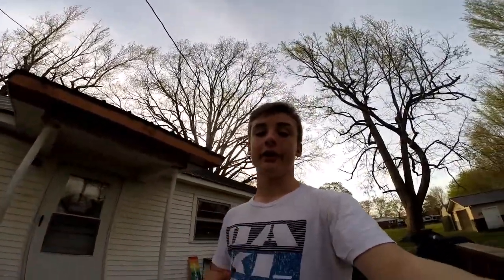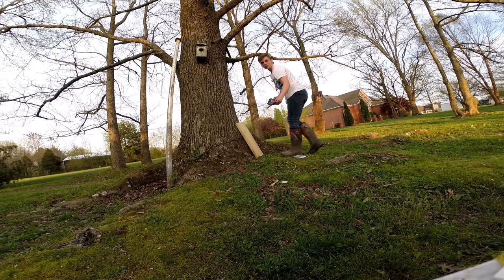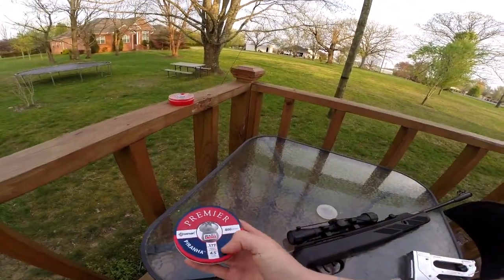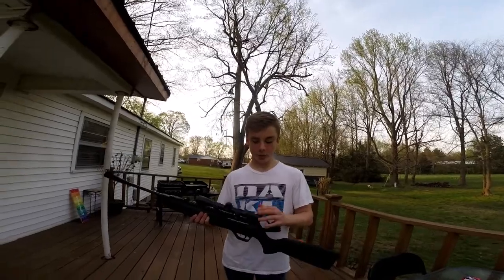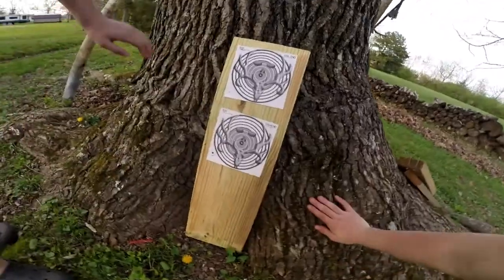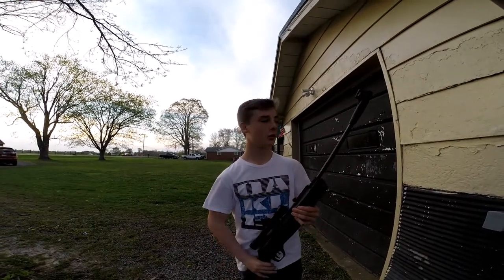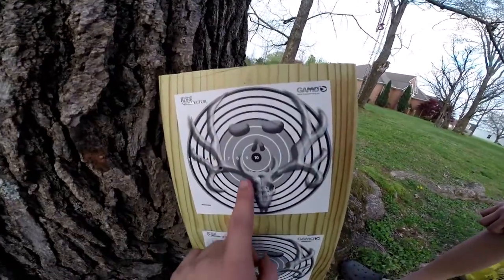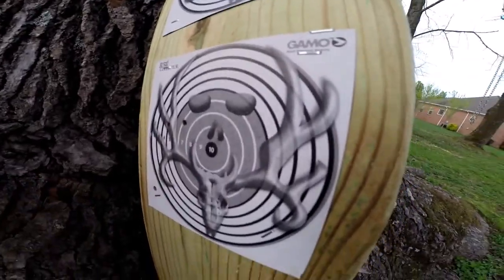We tried to sight in my pellet gun...didn't work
it had been a while since i posted so i threw something together